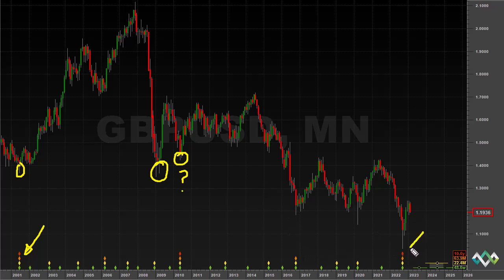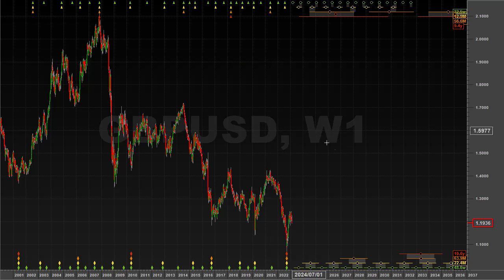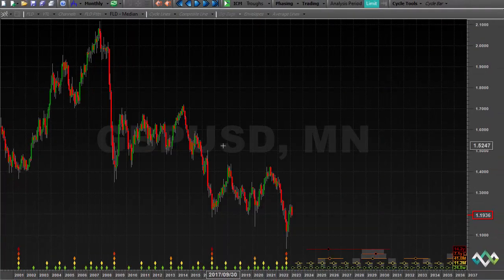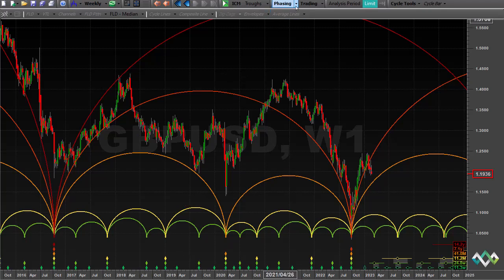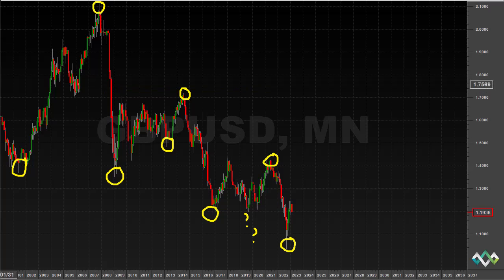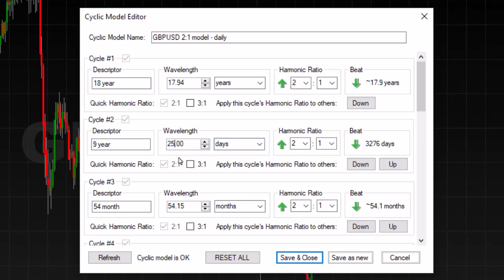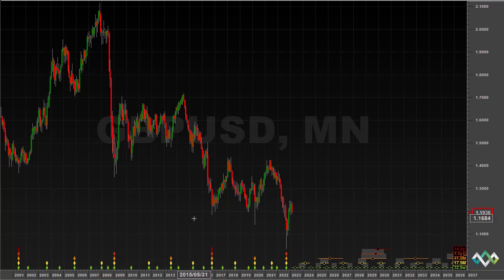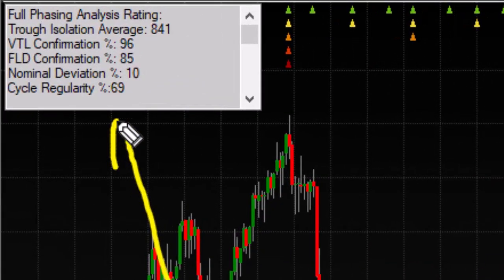Cycle Wavelengths - Hurst Cycles Geek Update - GBPUSD - 28 February 2023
In this Hurst Cycles Geek video David explains how to analyze a market (the GBPUSD is the example) that has cycle wavelengths that differ from Hurst's nominal model.

00:00 Introduction
00:39 GBPUSD Hurst nominal model
08:30 Applying an ICM
16:32 Manual process
24:50 Build a custom nominal model
30:16 Assess analysis